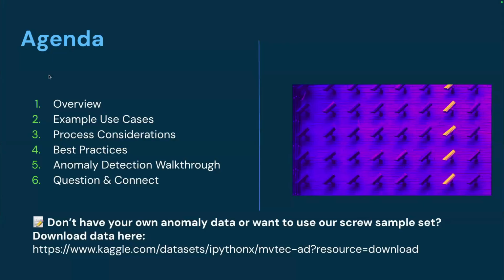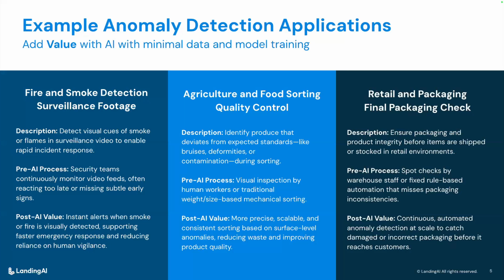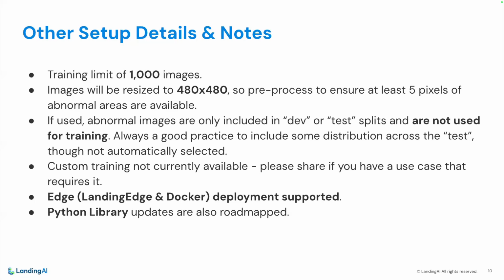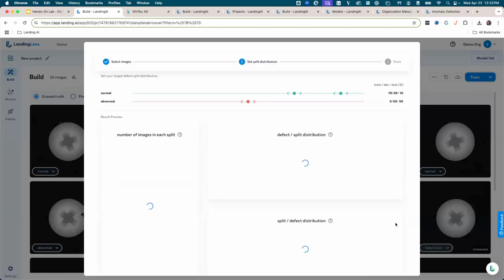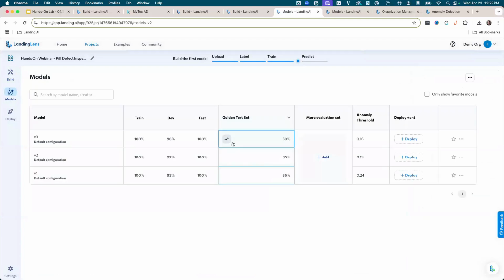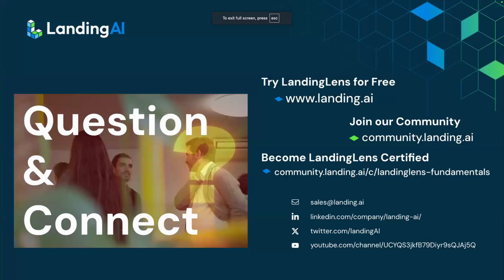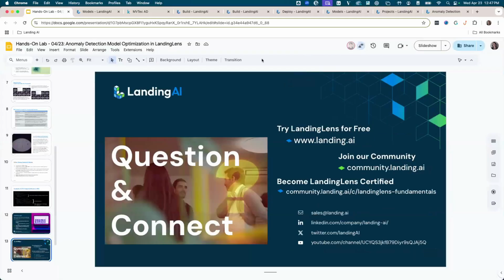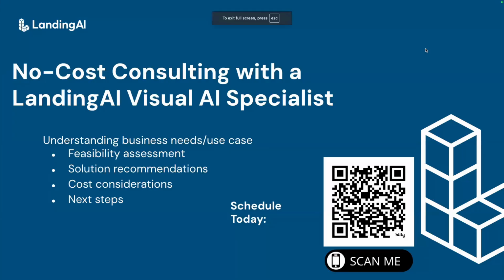Anomaly Detection Model Optimization in LandingLens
Watch this hands-on webinar showcasing the latest enhancements in LandingLens, including the powerful new anomaly detection capabilities.

This session is designed for both MLEs and quality control team members looking to streamline AI training and deployment for visual inspection applications.

During this webinar, our Customer Success Engineer walks you through the step-by-step process of training and deploying anomaly detection models, demonstrates new automation features, and provides real-world use cases that illustrate how these advancements improve accuracy and efficiency.

Whether you're looking to detect rare defects, optimize labeling workflows, or deploy AI models with minimal data, this interactive session will equip you with the tools and knowledge to take your vision AI applications to the next level.

Key Takeaways:
✅ How to train and deploy anomaly detection models with minimal labeled data.
✅ Best practices for optimizing AI models in LandingLens for enhanced accuracy based on our updated Confusion Matrix View.
✅ Real-world use cases showcasing defect detection and visual inspection workflows.